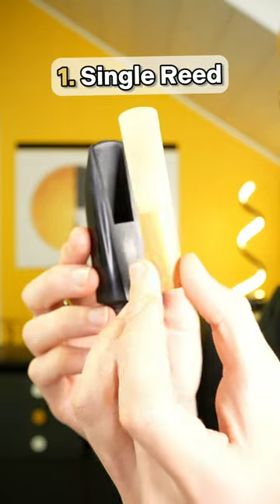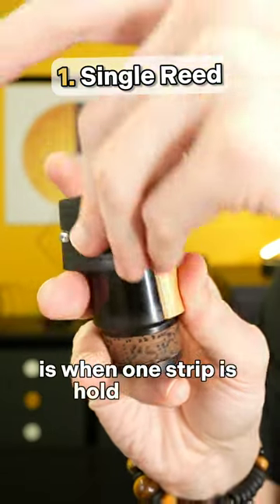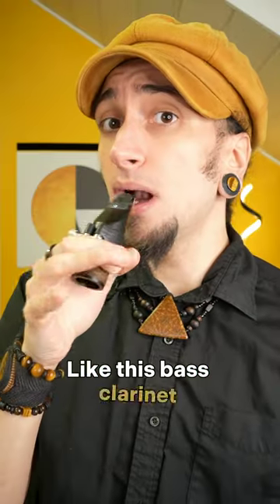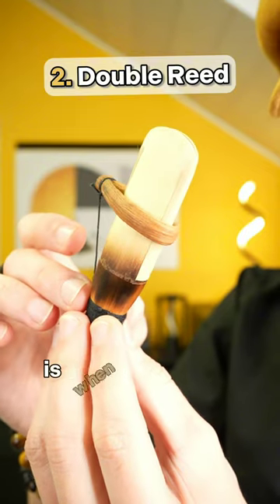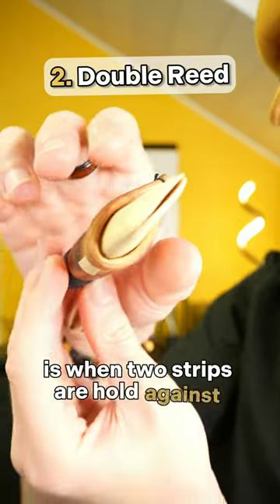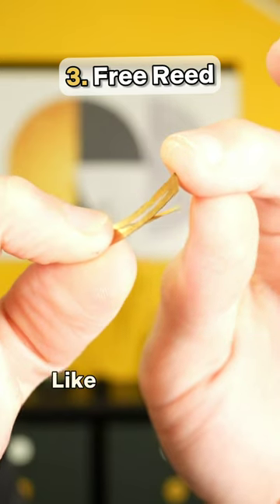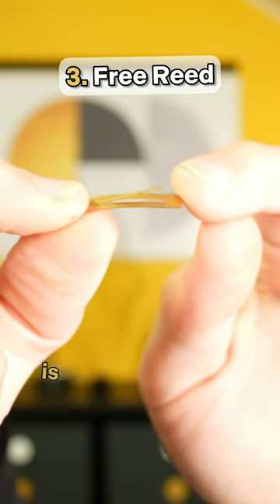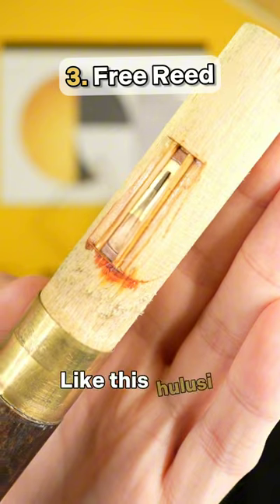The hidden piece to play many instruments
Reeds are what makes many instruments actually produce their unique sound, there are several types of reed, let's see them !